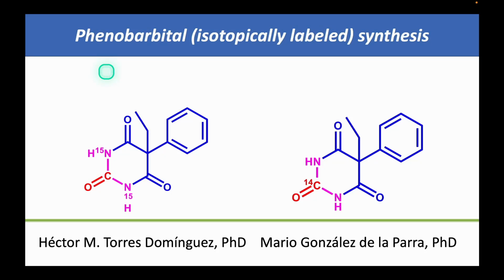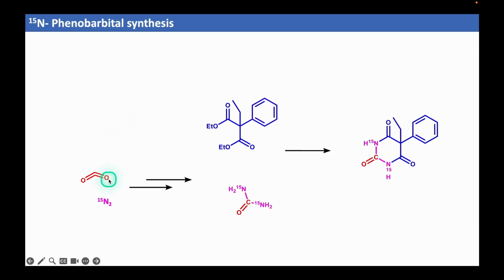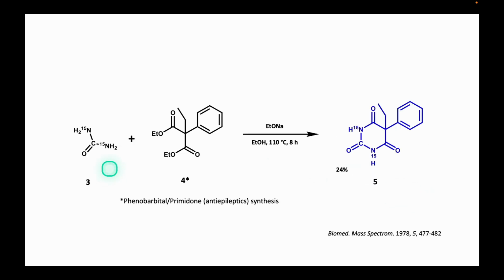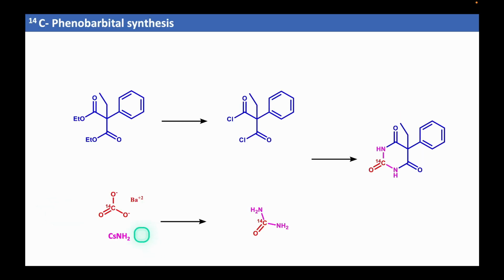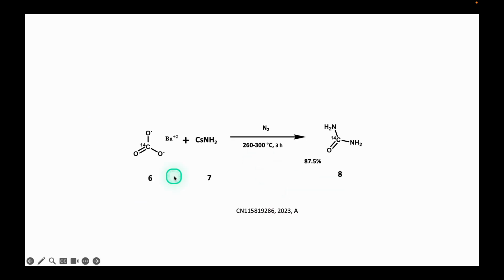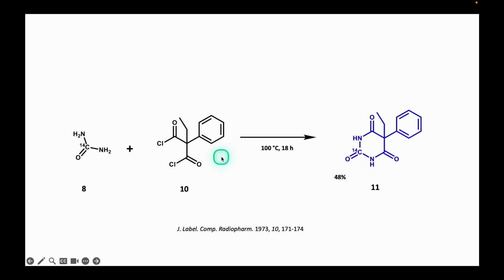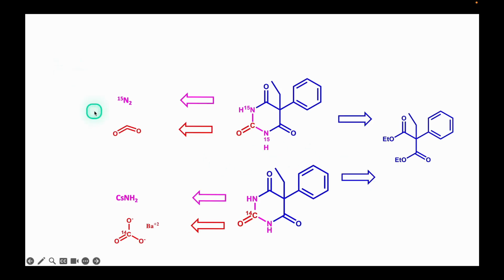Phenobarbital (isotopically labeled with 14C or 15N) synthesis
Two syntheses are presented, one for carbon-14-labeled phenobarbital and the other for nitrogen-15-labeled phenobarbital, based on their retrosyntheses presented in a previous video.
These labeled compounds are useful in research on the pharmacology and metabolism of this antiepileptic drug.